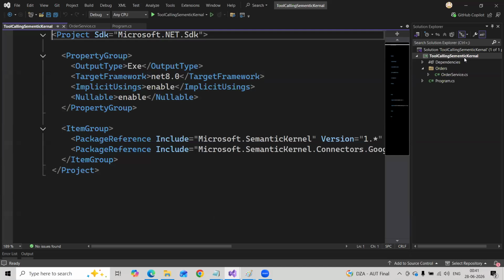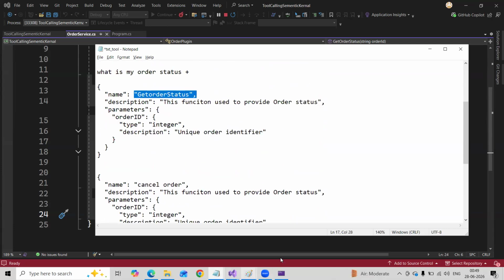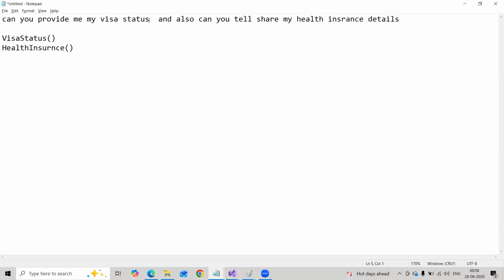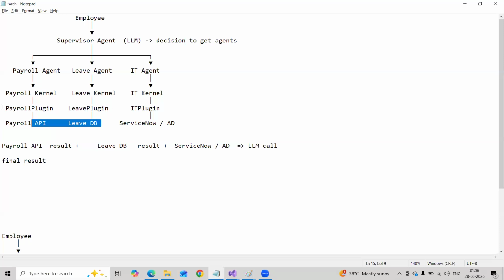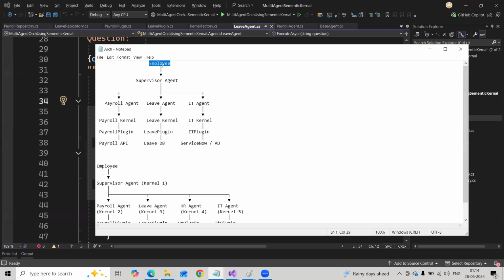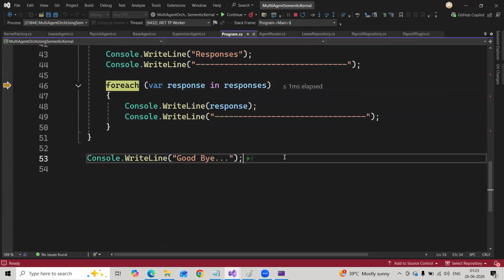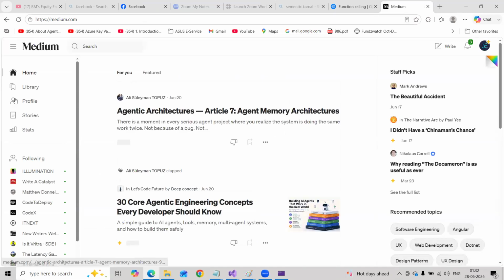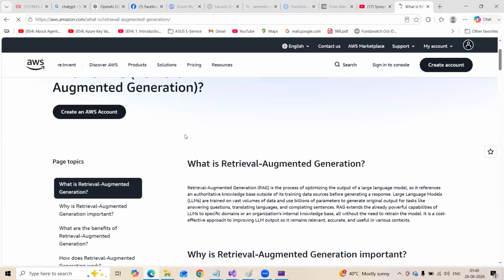Build a Multi-Agent AI System in C# | Semantic Kerne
In this session, you'll learn how to build a Multi-Agent AI Application using Semantic Kernel and C#.

Instead of using a single AI agent, we'll create an intelligent system where multiple specialized agents collaborate to solve user requests efficiently.

✅ Supervisor Agent
✅ LLM Router Agent
✅ Parallel Agent Execution
✅ Aggregator Agent
✅ Multi-Agent Orchestration
✅ Semantic Kernel Agent Framework
✅ End-to-End Architecture in C#
✅ Real-world Enterprise AI Design

Architecture Covered

User Request
Supervisor Agent
LLM Router
Parallel Specialized Agents
Aggregator Agent
Final Response

This architecture is ideal for enterprise AI applications like HR assistants, customer support, finance, healthcare, and internal business copilots.

Technologies
C#
.NET
Semantic Kernel
OpenAI
AI Agents
Function Calling
Parallel Processing
Agent Orchestration